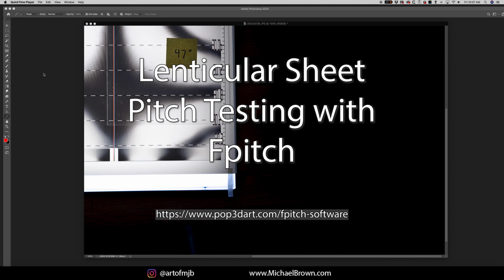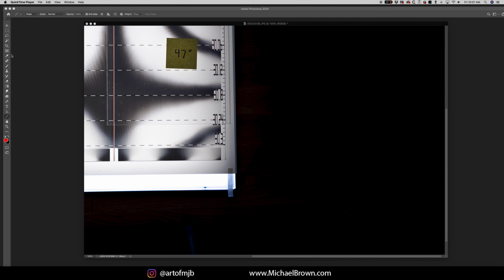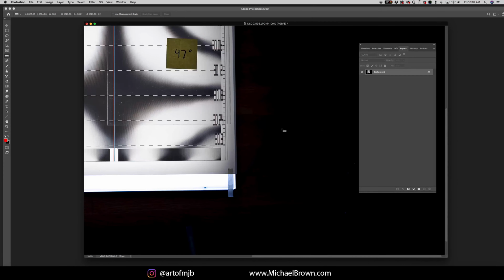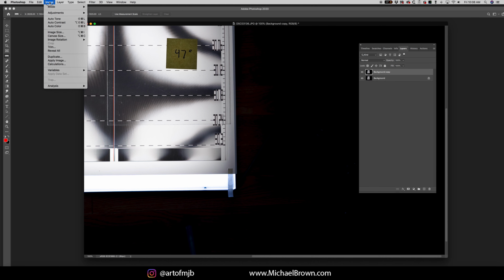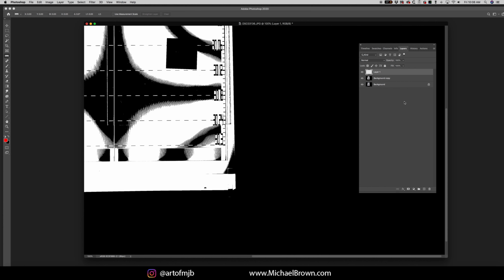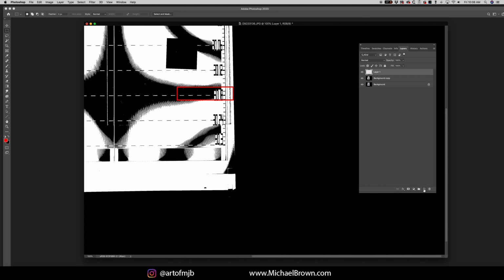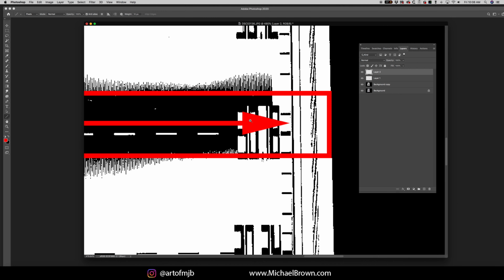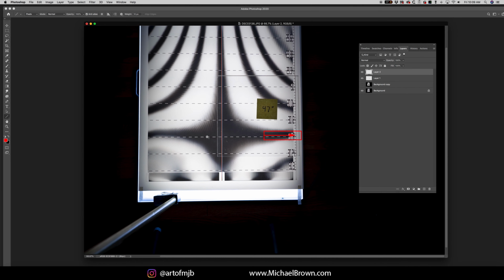Pitch Testing a Lenticular Sheet with Fpitch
Most, but not all, interlacing software programs have a built-in method for generating pitch test charts. If your program doesn't, you can use software like Fpitch. In this video I show a method of analyzing a pitch test result by placing a digital camera at the desired viewing distance. I used photoshop to threshold the image and then indicate how to find the pitch test result. You certainly don't need to use a method like this but I think it clearly shows the thought process used to determine the pitch of a lens.

Fpitch was created by Yitzhak Weissman - a physicist who wrote the most modern book on lenticular optics.